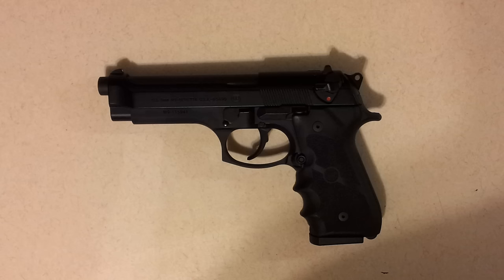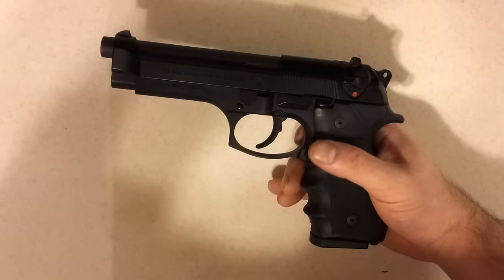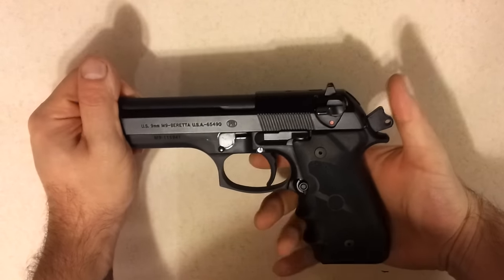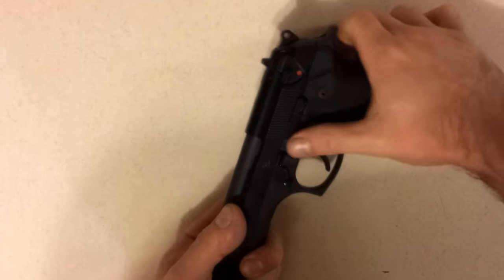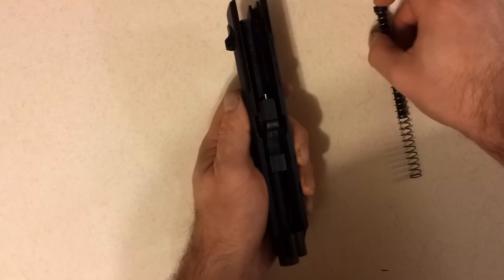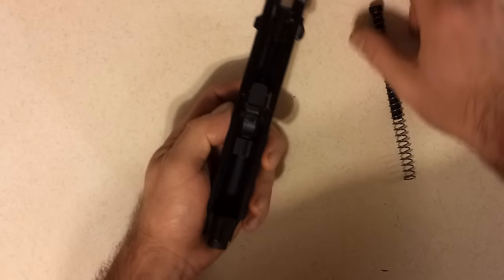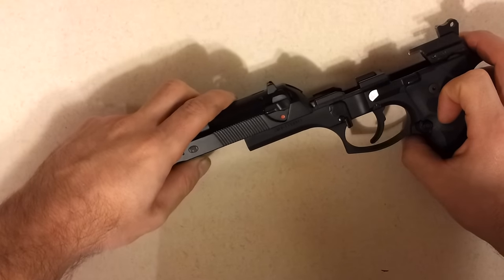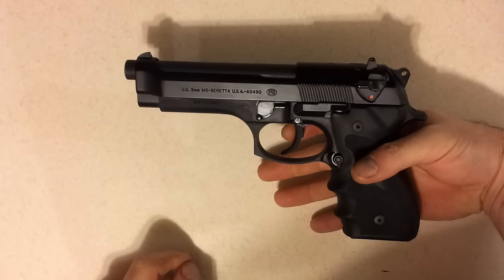Beretta M9 (92FS) Review - Disassembly and Reassembly Tutorial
This is my brief review and disassembly/reassembly tutorial for the Beretta M9 / 92FS